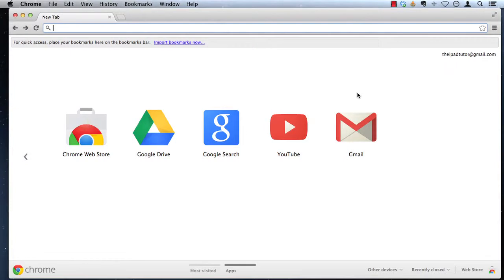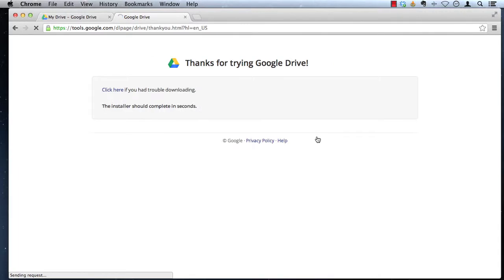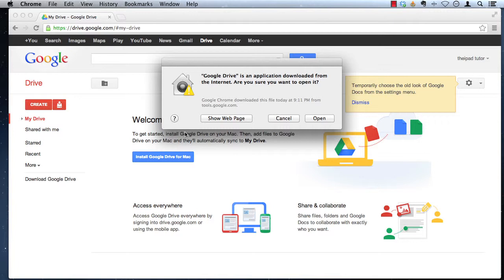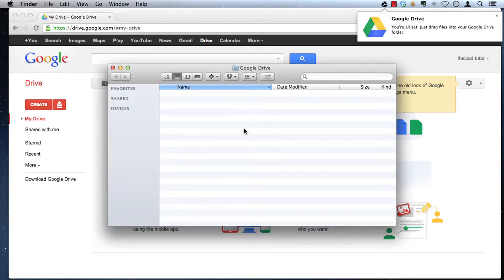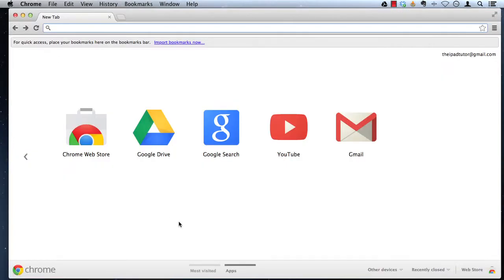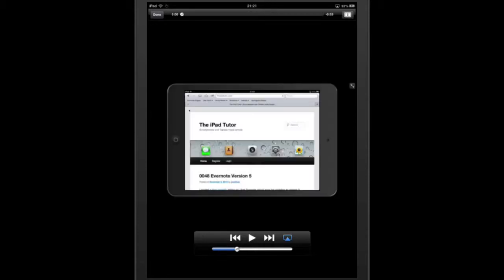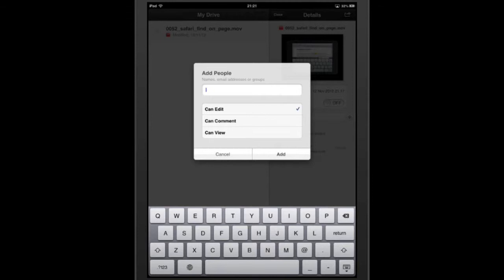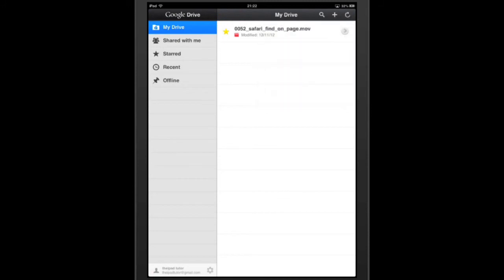0053 Google Drive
Google Drive is an online storage facility giving you free 5 GB of online storage. Along with the storage there is also an application for your web browser and for your mobile devices.

This allows you to store files in your Google Drive on your desktop machine and then pick up those same files on your mobile device later for viewing or editing. If you edit the files on your mobile device, they are then uploaded to your Google Drive so that when you return to your desktop machine you will find the new updated files.

Google Drive also allows you to share files from your Google drive to other people. This allows you to share Word documents, Excel documents, PDFs movies, and so on.